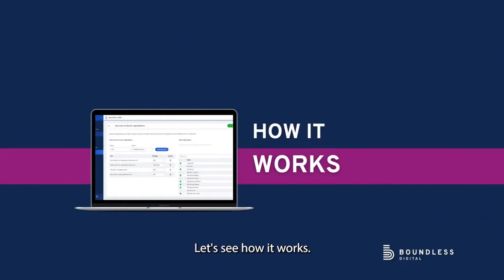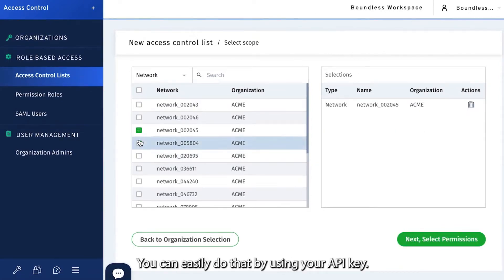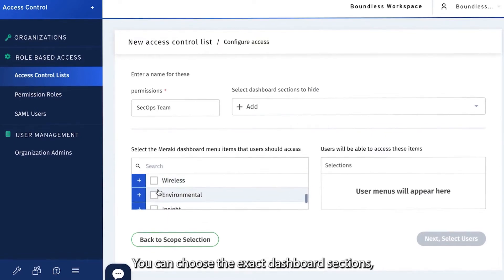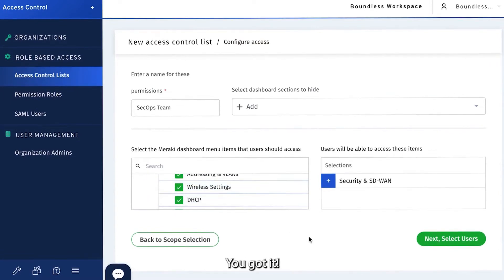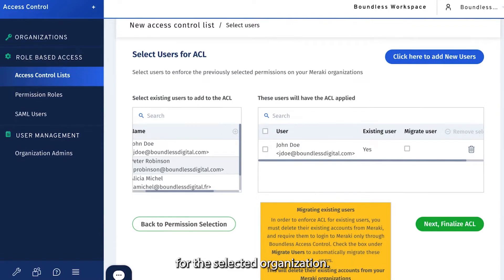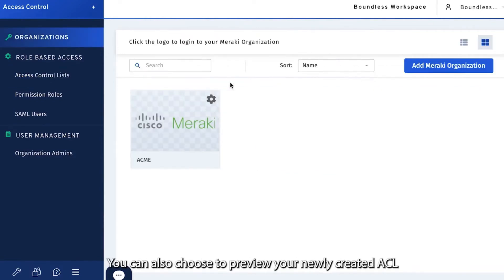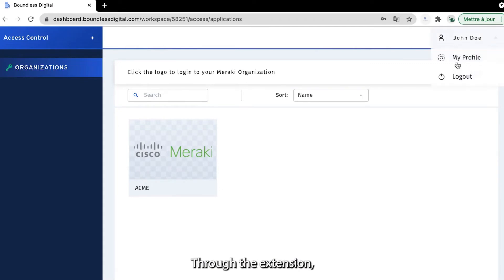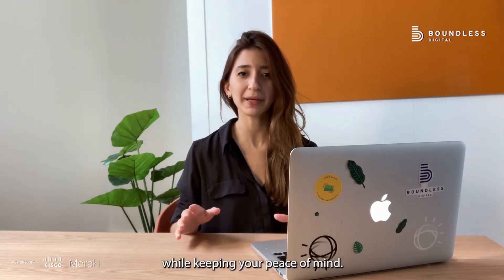Boundless Access Control | Product Tutorial | Granular Role-Based Access Control for Cisco Meraki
Keeping things simple often requires limiting options. This is the case for Meraki's role-based access levels, whose limited granularity could potentially result in a risk of network breakage and data breach.

With Boundless Access Control you can mitigate these risks by choosing the exact menus a user is authorized to view and modify, and restricting access everywhere else.

Boundless Access Control solution offers you the most granular role-based access control for the Meraki dashboard and lets you grow your network infrastructure efficiently and without frustration.